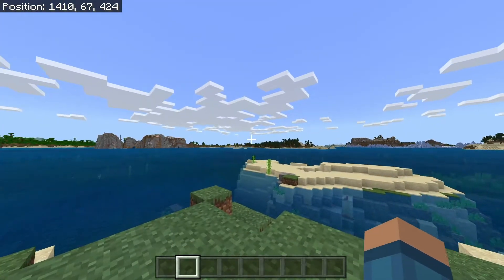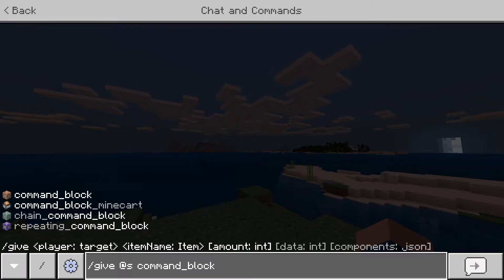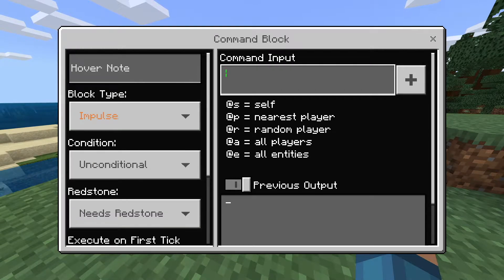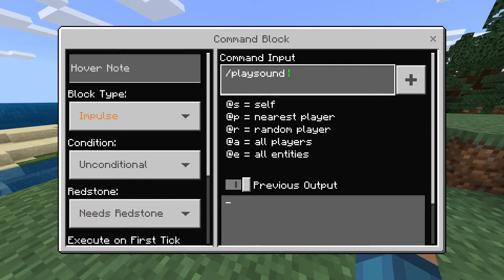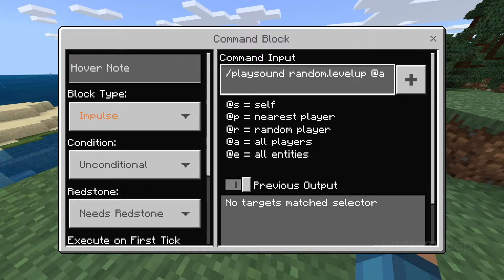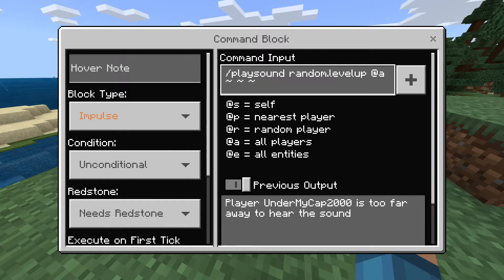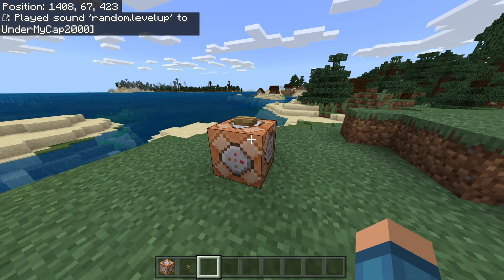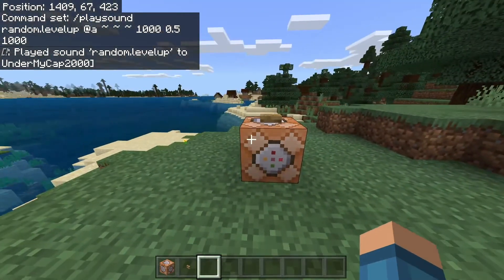Minecraft Bedrock Playsound Tutorial! Play Any Minecraft Sound In This Tutorial!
Hello in this video i show you how to use the play sound command in Minecraft Bedrock and how it makes Minecraft worlds sound so much better by adding different sounds!

Have Suggestions? Put them in the comments below!